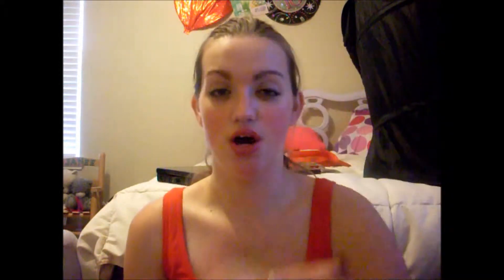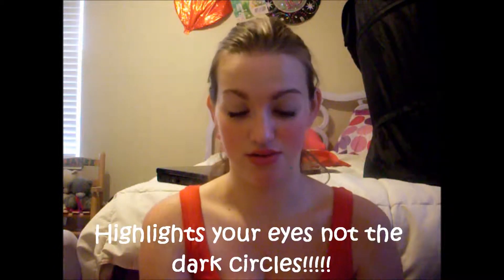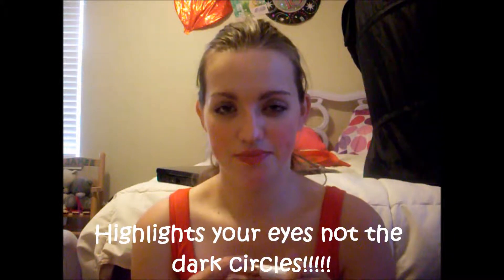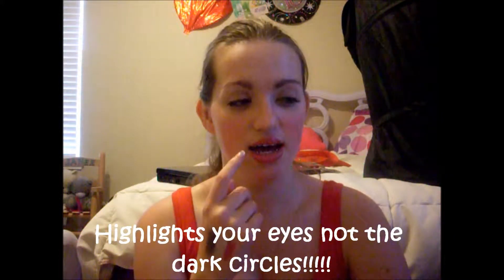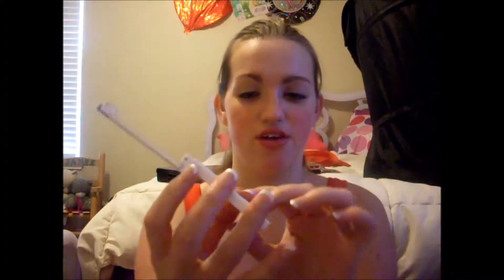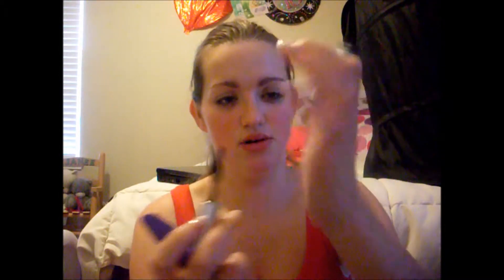Prom 2012 Makeup Products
Hey! These are my makeup products that I wroe to my Prom. I how you enjoy this video!!! Oh. and Sorry my camera shut off at the end :(  But I was just saying bye and that I'll see you in my next video!!!